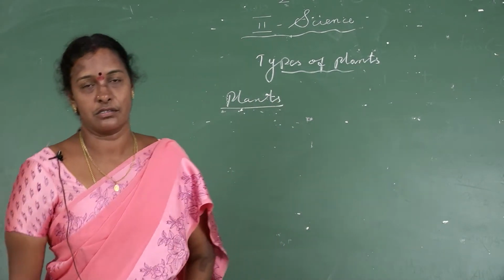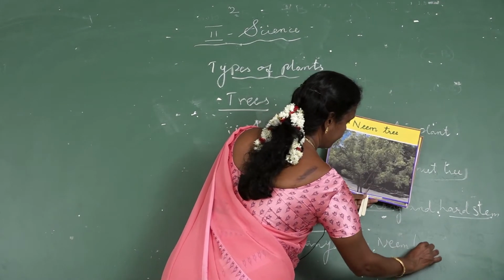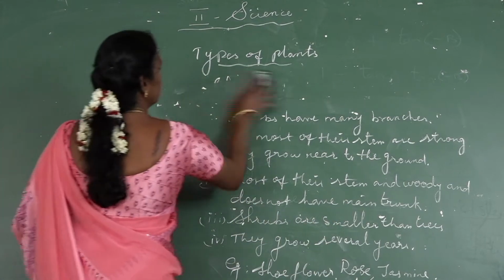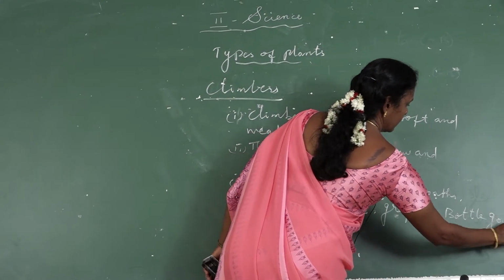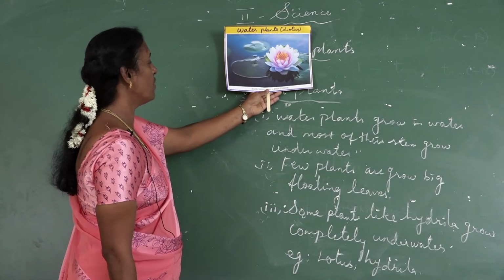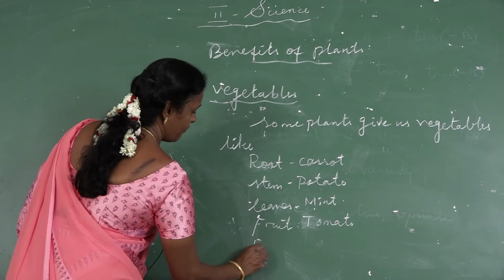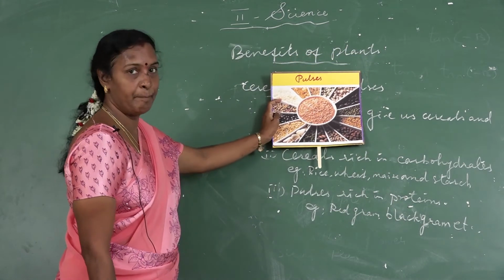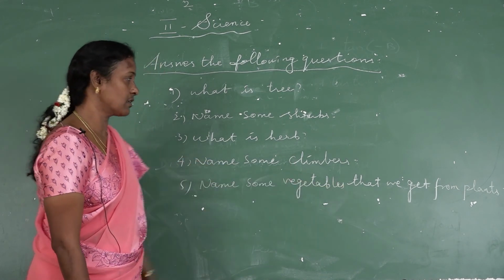II-STD-SCIENCE-29720 - Presented by Mrs.Karpagam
II-STD-SCIENCE-29720